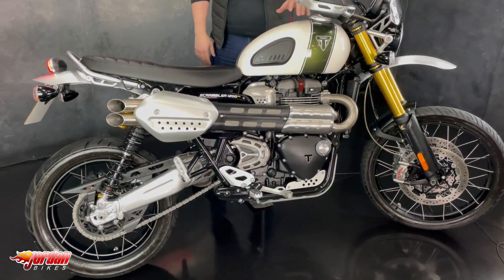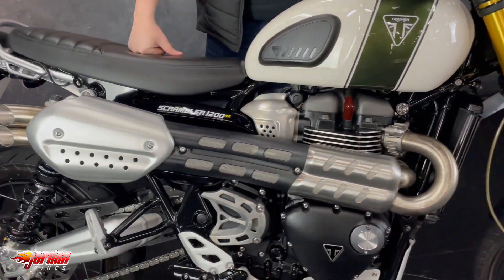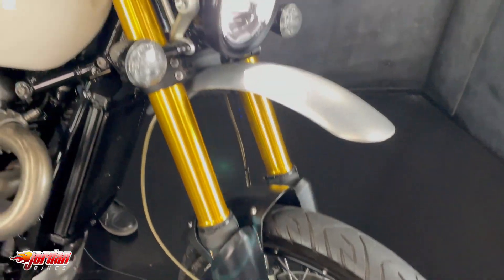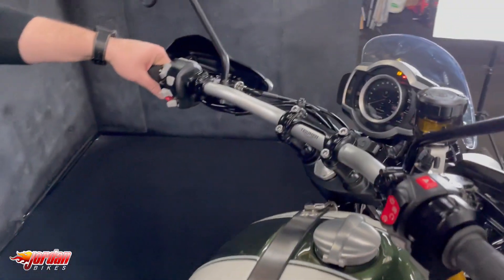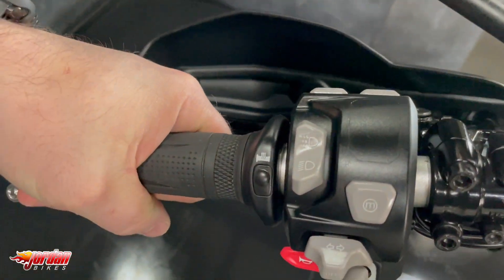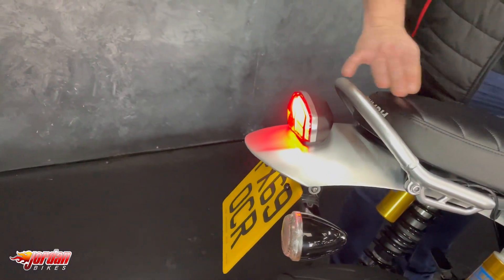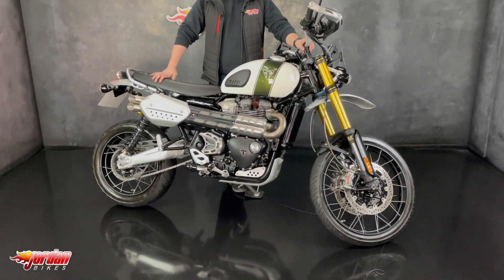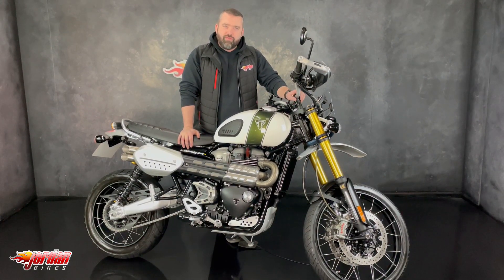Jordanbikes- For Sale, Triumph Scrambler 1200 XE ABS, 2019 69 plate, 5151 miles, £10,490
For Sale, Triumph Scrambler 1200 XE ABS, 2019 '69' plate with only 5151 miles on the clock. This is an absolutely pristine bike that looks stunning in this colour scheme. The Scrambler XE really is a capable off roader, offering longer travel suspension, a stretched wheelbase, wider bars, and more sophisticated electronics over the standard XC bike. The XE has an extra riding mode (Off-Road Pro) for the dirt, and 5 others for the road, gyro-controlled ABS, and traction control, Brembo M50 monobloc brakes, fully adjustable twin Ohlins rear shocks and Showa forks, LED lights, illuminated switchgear, keyless ignition, cruise control, USB charger, and a colour TFT display. This bike also comes with a SP Engineering slash cut twin stack exhaust that gives it a much deeper warble that sounds fantastic, a fly screen, paddock stand bobbins, tail tidy, and a high rise front fender. What a beautiful bike. Yours for only £10,490